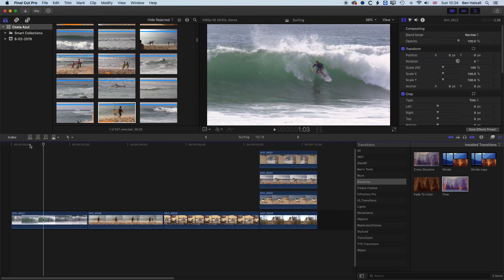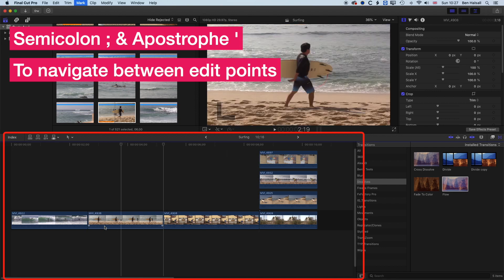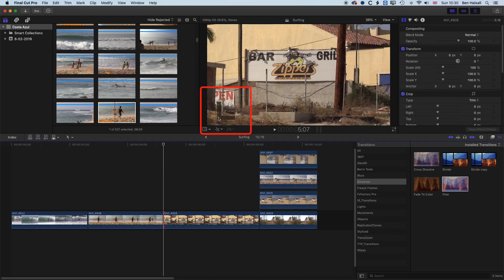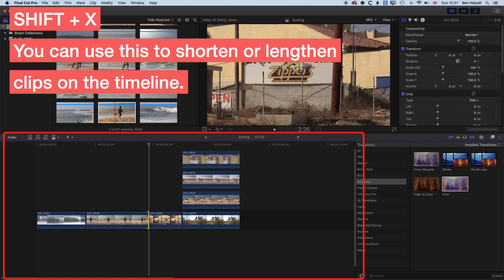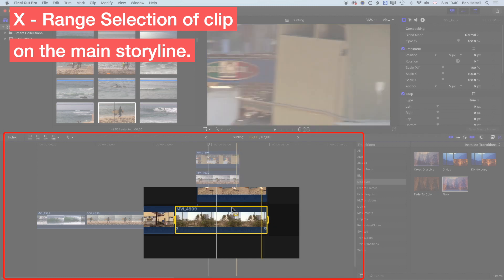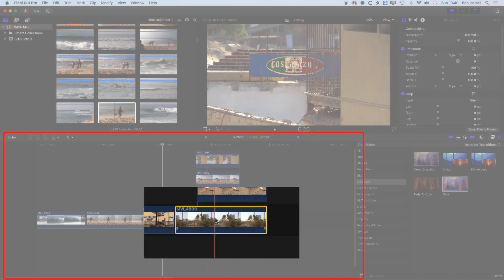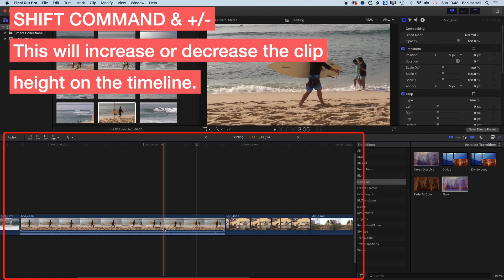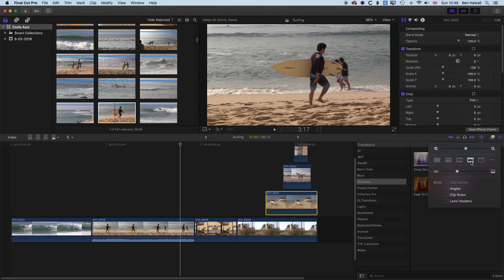Timeline Navigation, Selection & Editing Shortcuts for Final Cut Pro X + Free PDF Download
In this video, you will learn some essential & advanced timeline shortcuts that will help you to speed up your editing.

If you have any questions about timeline navigation in Final Cut Pro X then please drop a question in the comments below.

Shortcuts - A List & Examples
OWC ThunderBay 4 RAID Ready
OWC 1 TB Mercury Electra 6G SSD 2.5"
Tap5a Multiline Text Background | Free Final Cut Pro X Plugin
I use this plugin for a lot of the multiline text you see in all of my tutorials. It is a great plugin & it is free!